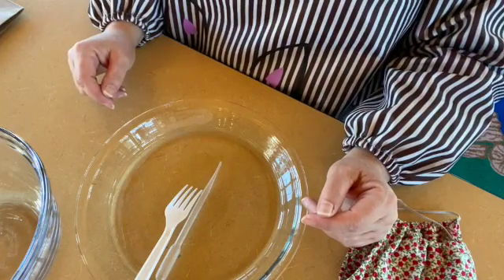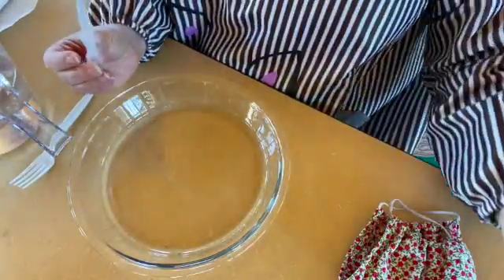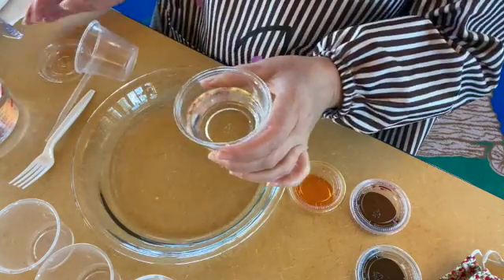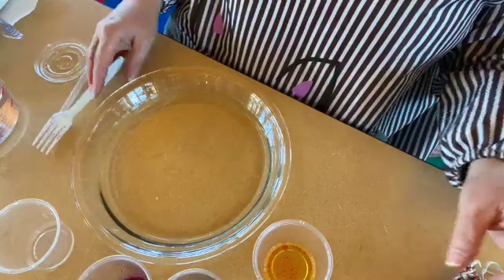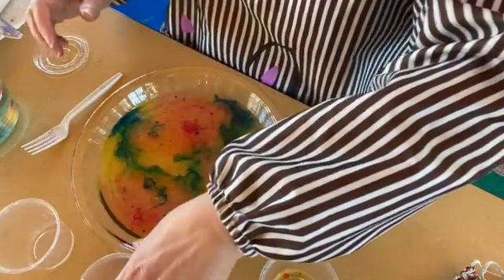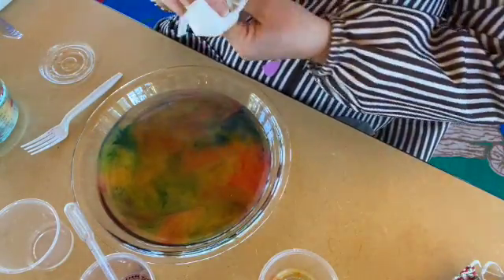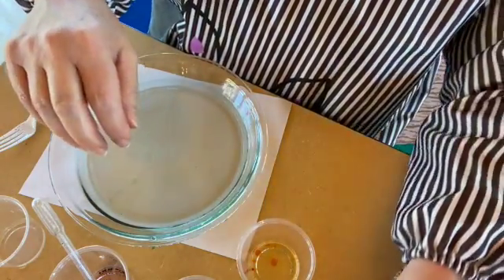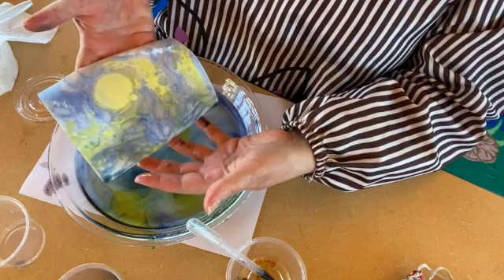Art Science: Marbled Paper with Miss Karen SD 480p